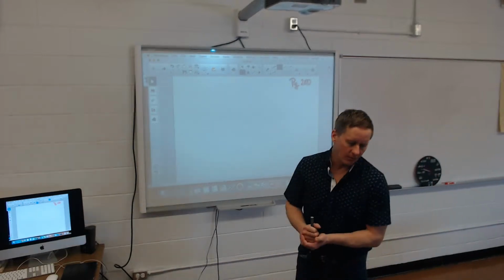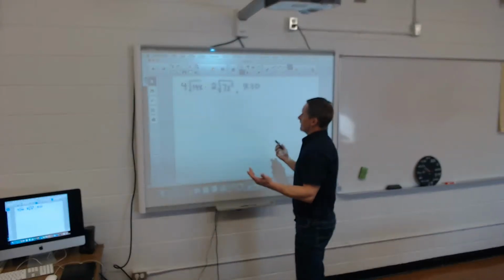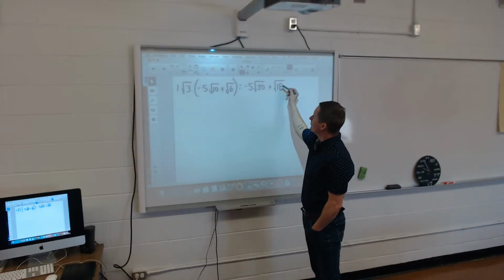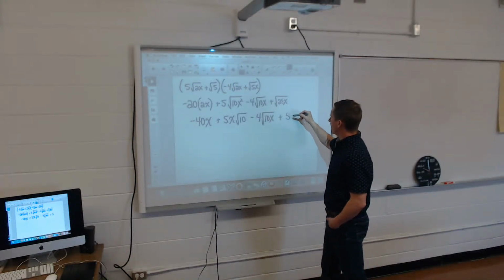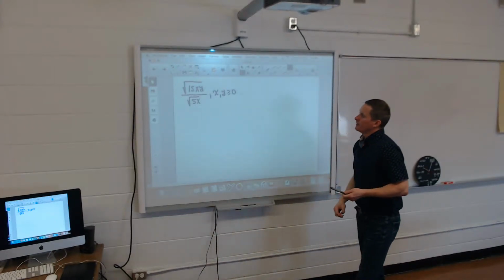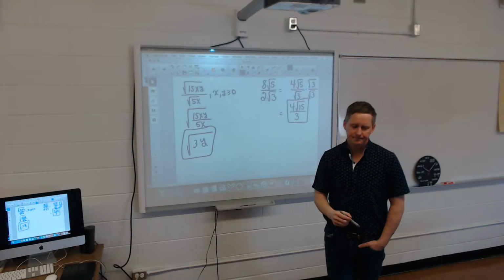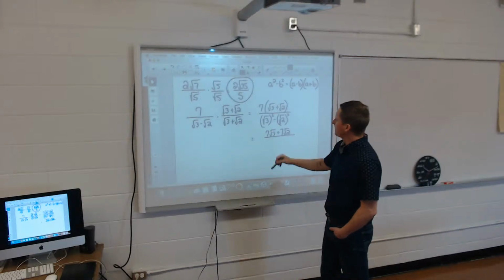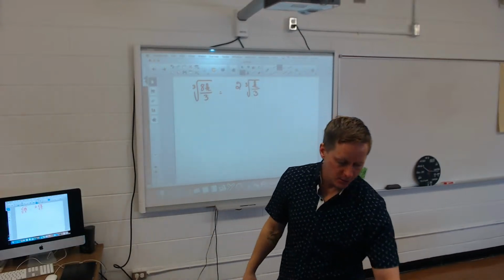9:45 am March 23, 2020 Pre-Calculus 30S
Covered 5.2 on Radicals.  I will be back on with the Grade 12's right away.  If you have any questions you can come on around 11 am and ask questions.